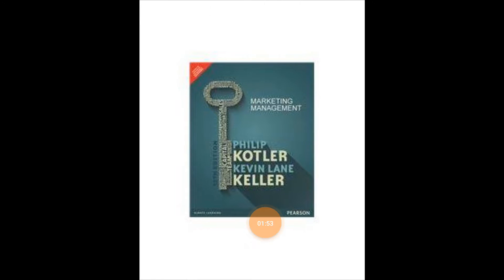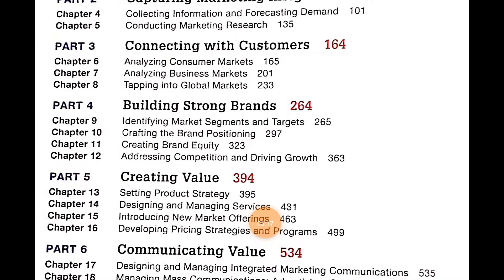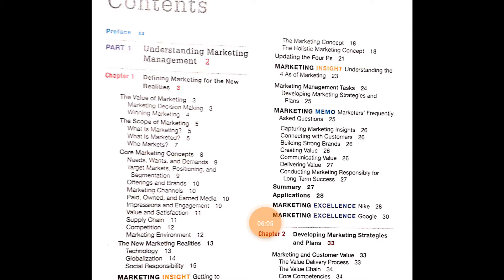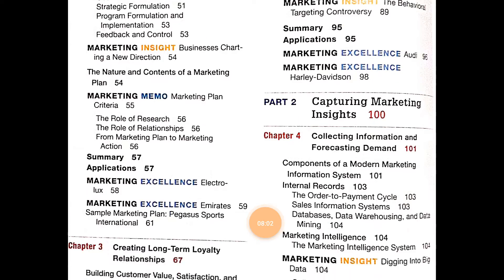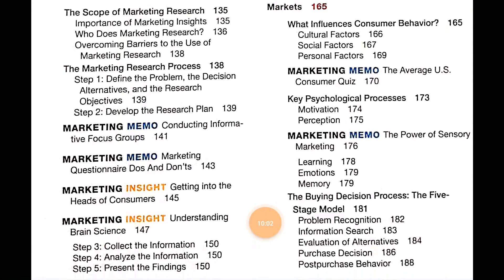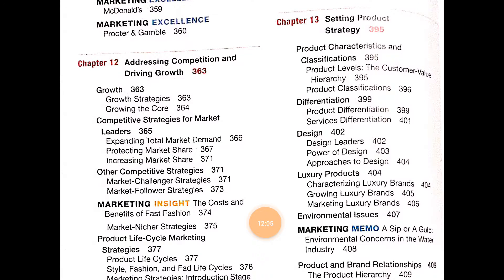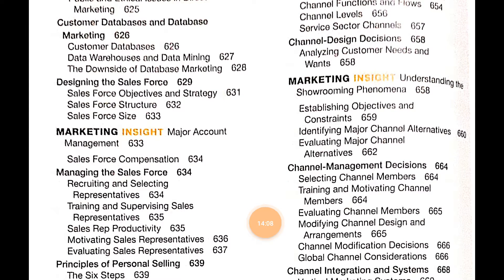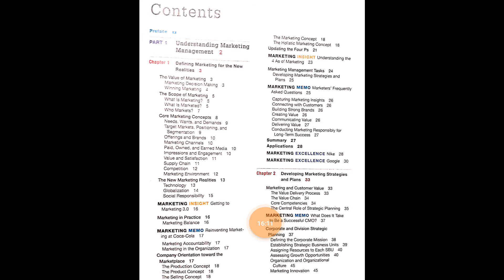Content/ Index of Marketing Management PHILIP KOTLER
My Telegram channel @Manishkumarvermaimportanttopics Hello Everybody,

This is a video in which I had disclosed all the content or we can say the index of this book of marketing management which is written by the father of markeing PHILIP KOTLER and KEVIN'S LANE KILLER.

I hope you could get the analysis and stuffs which is been included in this book by looking its index.

So.
manish kumar verma:important topics to get all important topic lectures regarding B.COM and share my videos with other people so that everyone could get the educational stuffs...

And